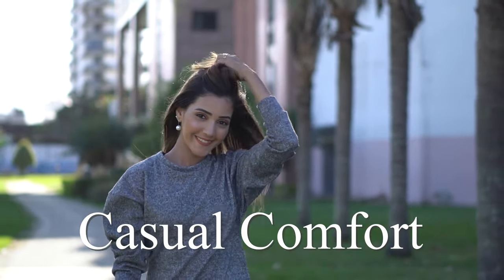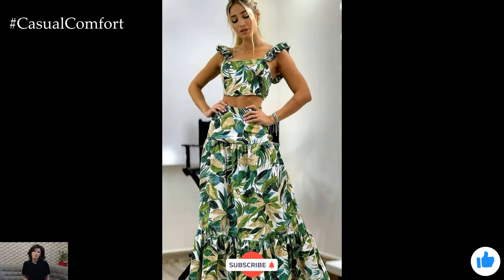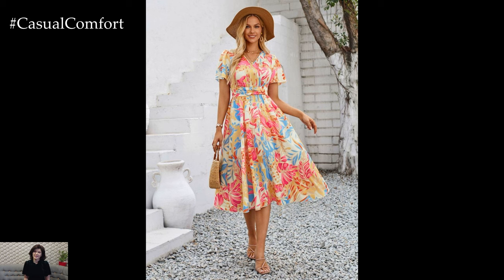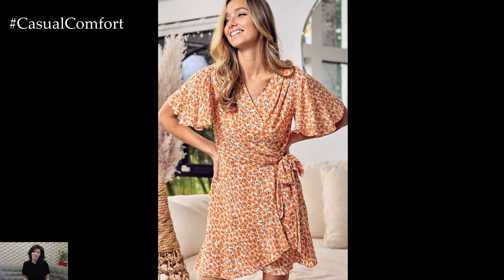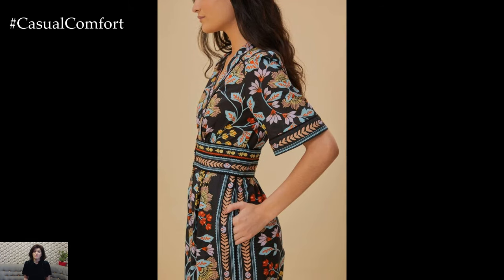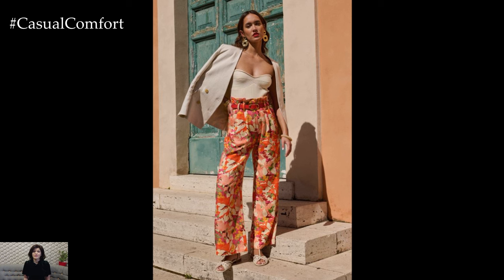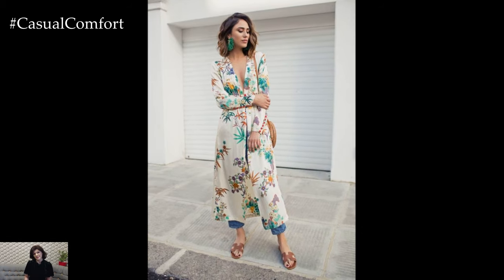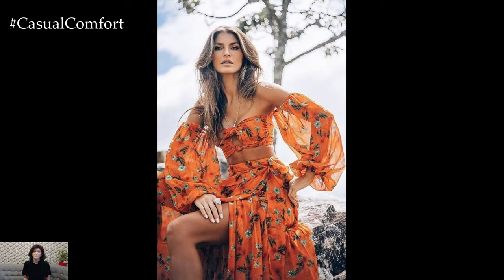Blossom in Style: Your Ultimate Summer Wardrobe with Floral Prints | 2024 Fashion Trends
Refresh your summer wardrobe with the timeless beauty of floral prints! In this video, we’ll showcase a variety of stunning floral print outfits perfect for the warm season. From breezy dresses and chic tops to elegant skirts and playful rompers, discover how to incorporate vibrant and delicate floral patterns into your everyday summer style. Get inspired by our tips on accessorizing, mixing and matching, and choosing the right floral prints to complement your look. Embrace the charm of florals and make your summer wardrobe bloom with style!